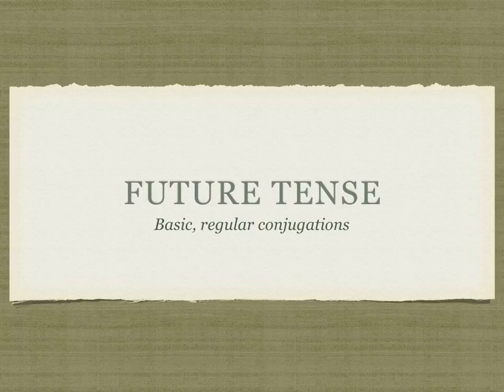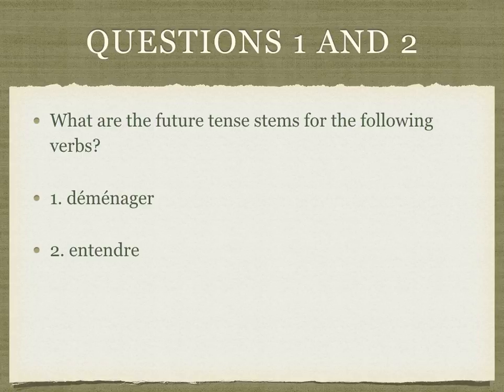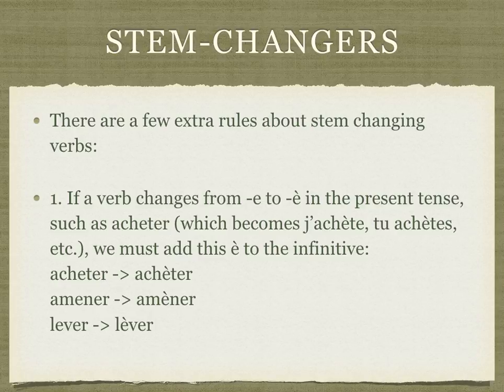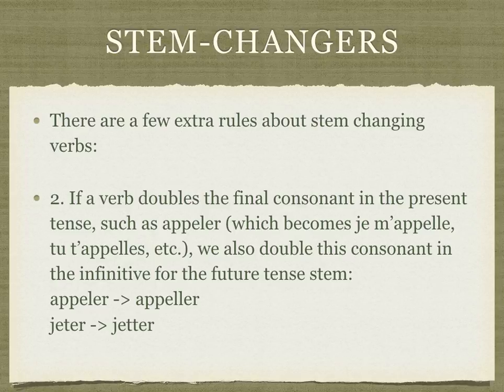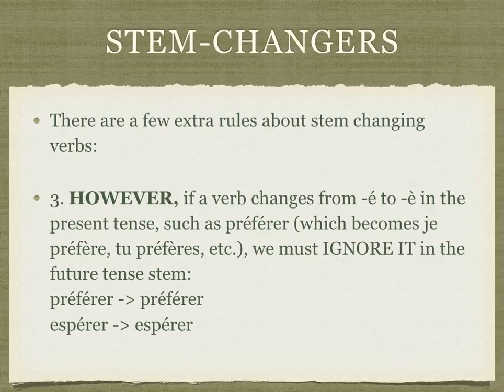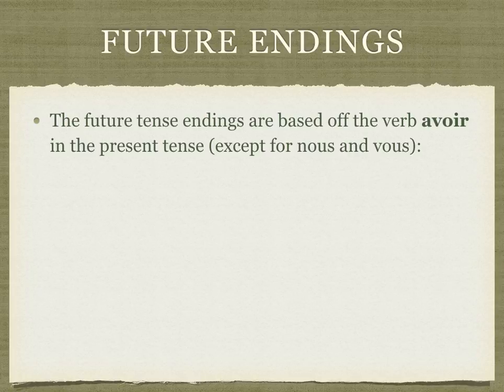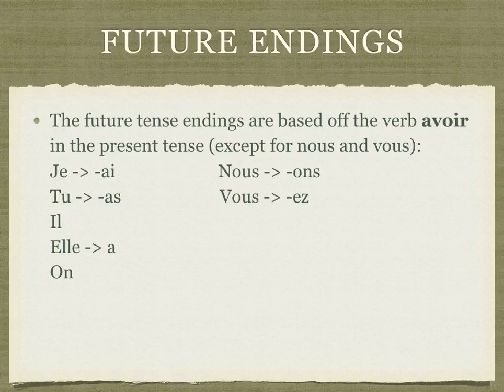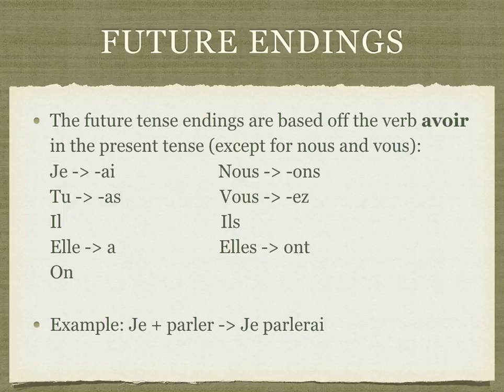Future Tense- Beginning Conjugations